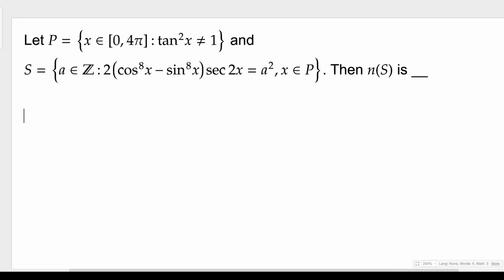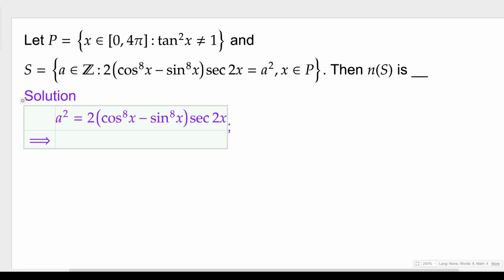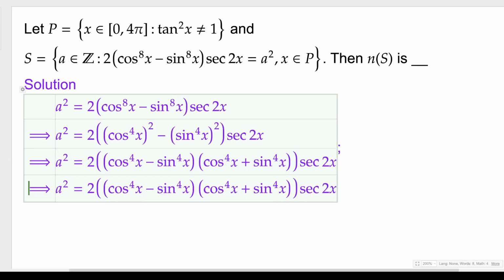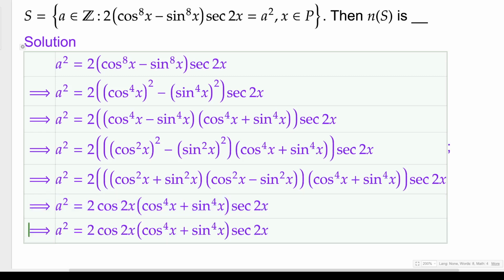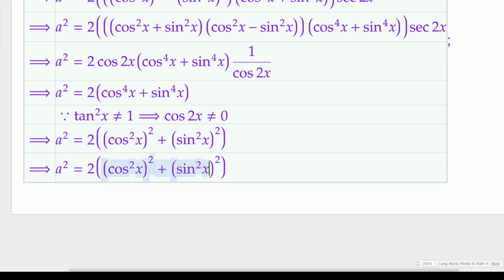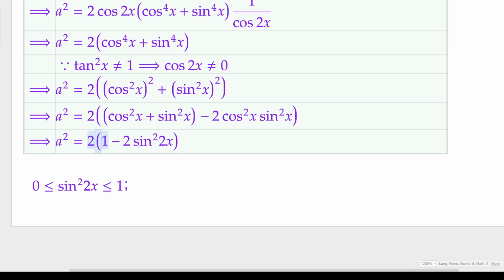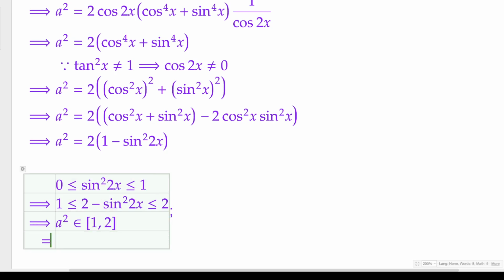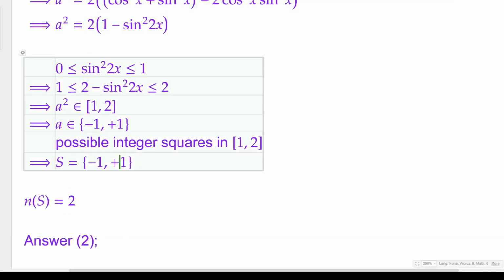Problem Solving | Trigonometry | JEE Main 2026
In this video, we solve an interesting Trigonometry problem from JEE (Main) 2026 step by step. The solution focuses on using trigonometric identities, angle transformations, and smart simplification techniques that are essential for solving problems quickly in competitive exams.